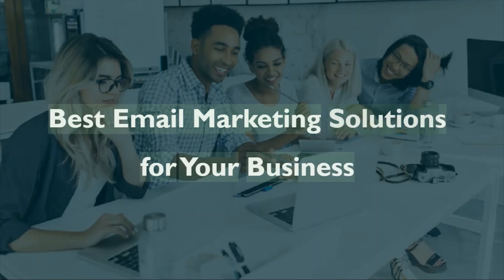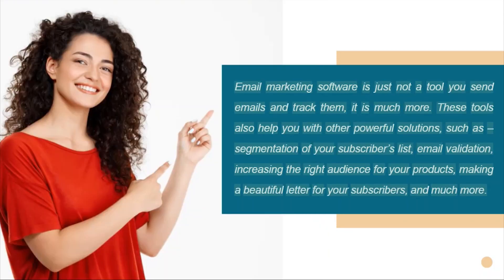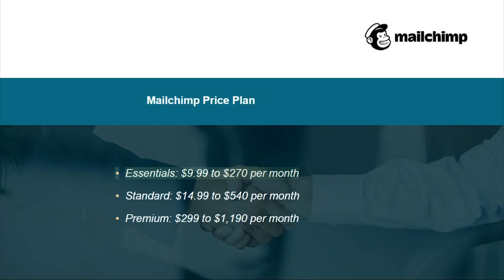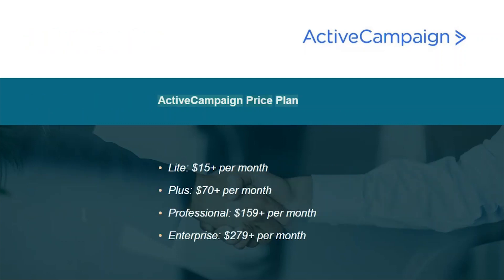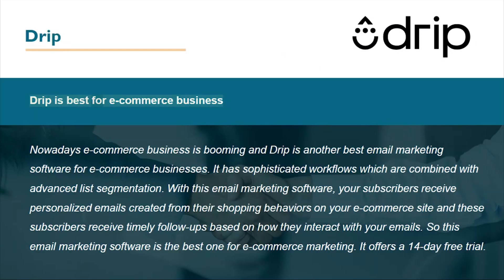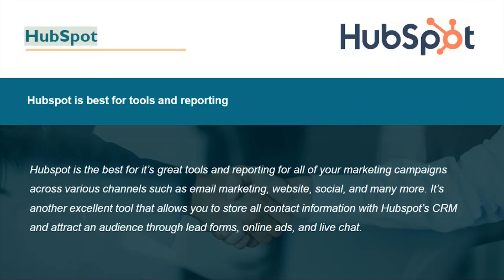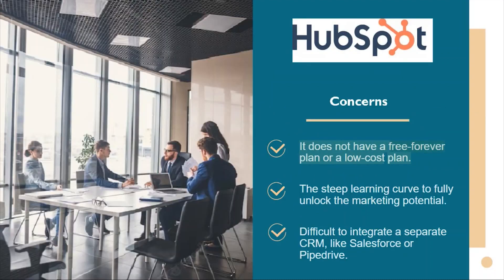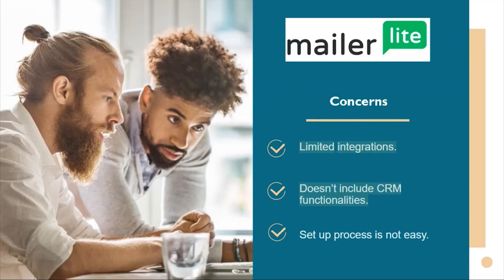Best Email Marketing Solution for Business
For your business, the right email marketing software can help you to reach the right customers and boost your sale.

For you, we have analyzed, tested, and compared the most popular email marketing software and shortlisted five email marketing software for you considering the price, user-friendly, usefulness, customer support, return on investment, and functionality. If you have any questions, please share them in the comments.

This Video Queries Related to-
email marketing
email marketing agency
email marketing 2022
best email marketing software
best email marketing software 2022
2022 best email marketing software
which is the best email marketing software
email marketing prices
email marketing platforms
email marketing software free
email marketing agency pricing
email automation
bulk email for e-commerce
bulk email for banking
bulk email for transactions
sending bulk email
how to send bulk email?
digital marketing
social marketing
digital email marketing
email design
bulk email
mailchimp
activecampaign
mailerlite
hubspot
drip